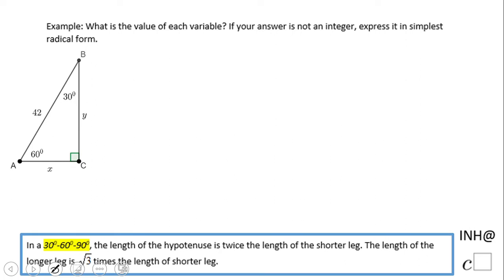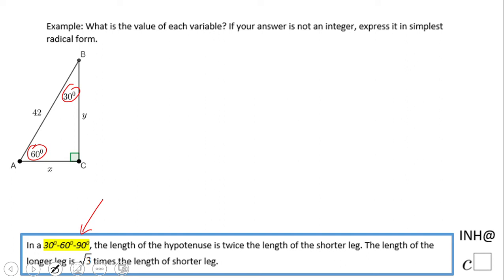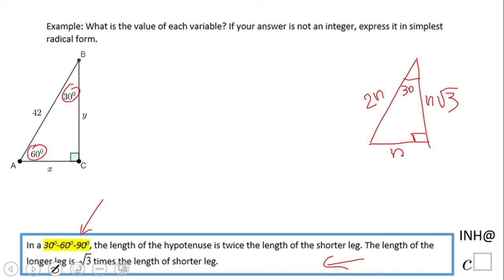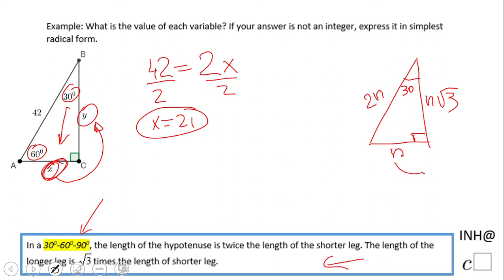INH: Right Triangle: Special Right Triangle #5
This is an example of using the special right triangles rules (30-60-90) for finding missing parts.